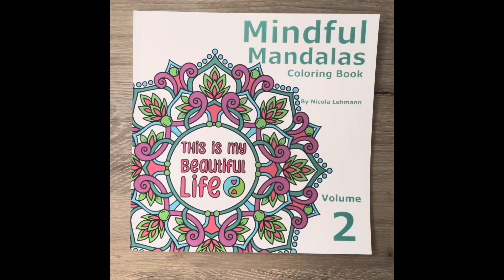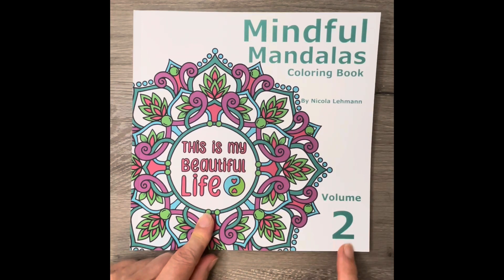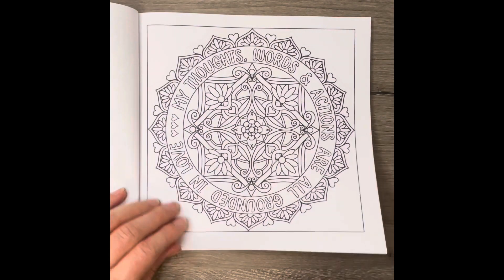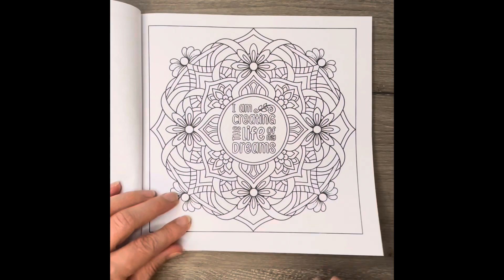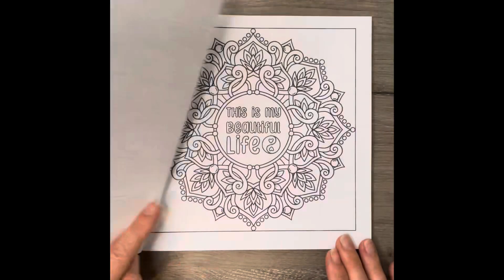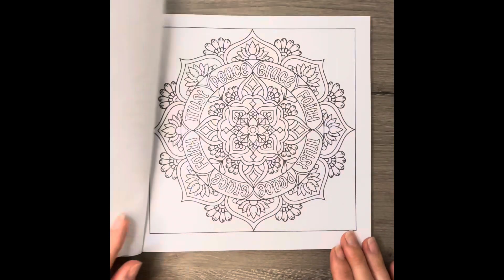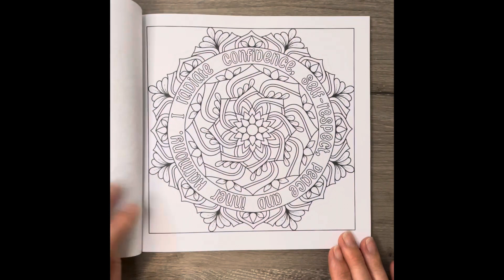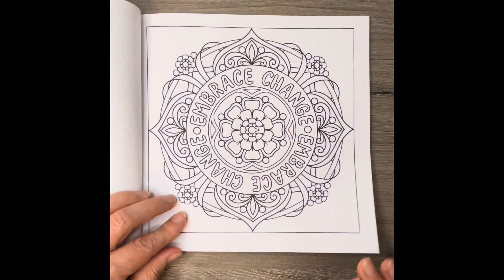Full Flip Through: Mindful Mandalas Volume 2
A complete book flip through of Mindful Mandalas Volume 2 by Nicola Lehmann. Available worldwide on Amazon.